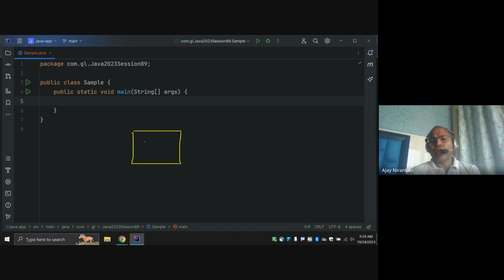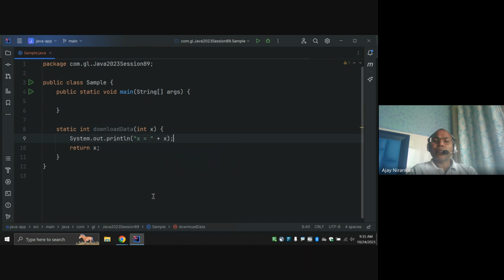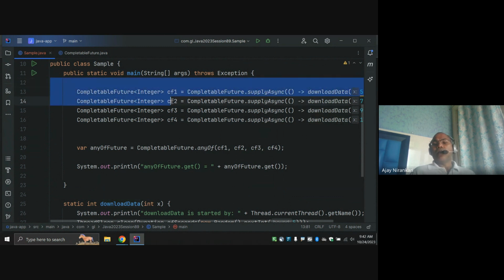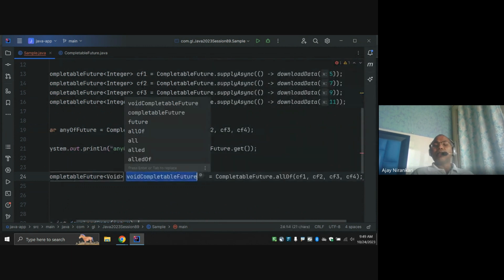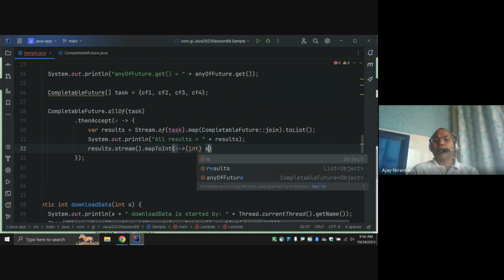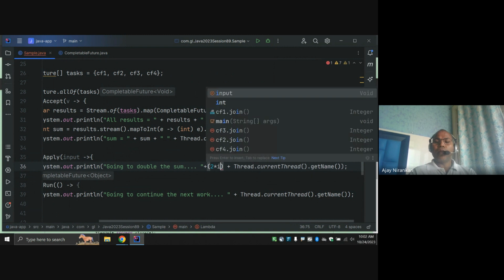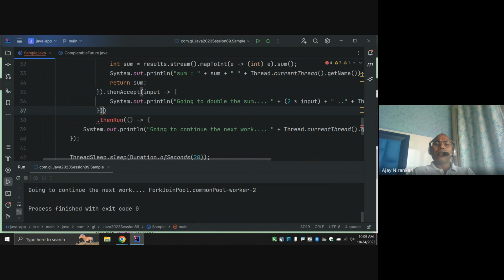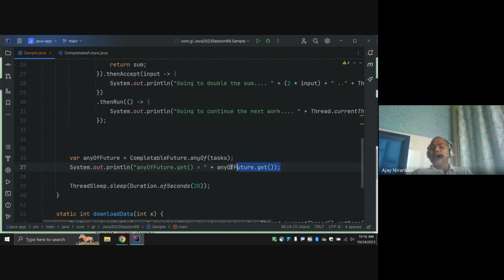Java Training Session 89 Multi-threading - Concurrency via CompletableFuture methods allOf() anyOf()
Multi-threading - Concurrency
      Async Programming
             Lets started the set of threads via CompletableFuture
                       allOf(t1,t2,t3, …) – wait all threads to be completed
                       anyOf(t1,t2,t3, …) – wait any one thread completed first

Knowledge Sharing
Knowledge
Sharing
KnowledgeSharing
KnowledgeSharingG